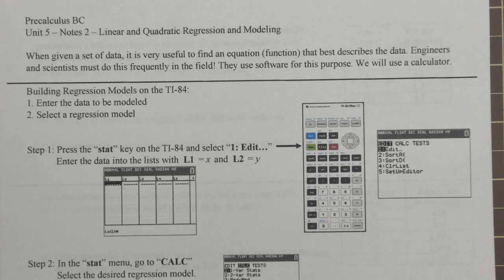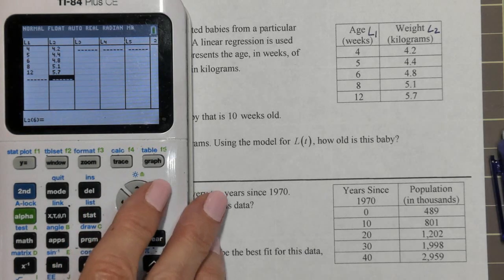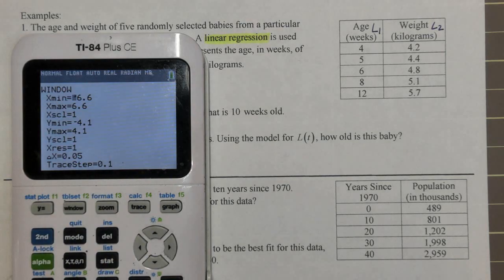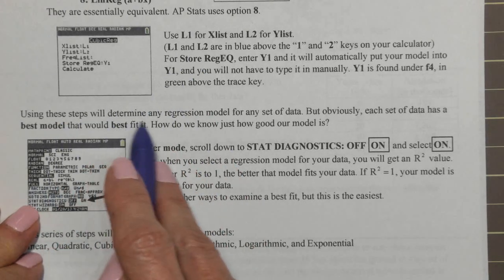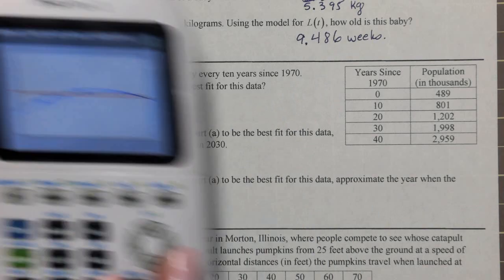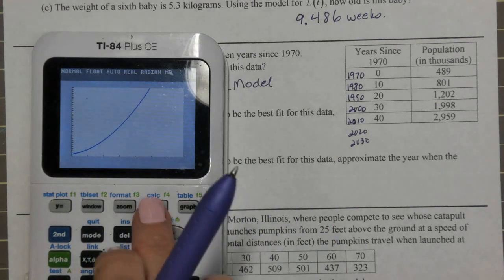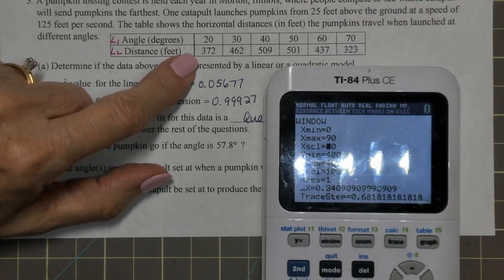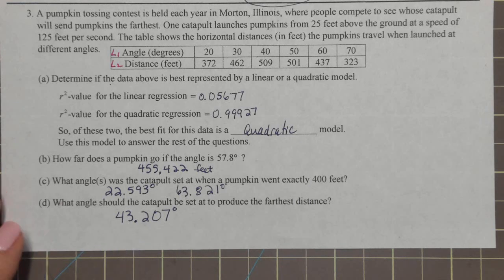Precalculus BC Unit 5 Notes 2 Linear and Quadratic Regression and Modeling